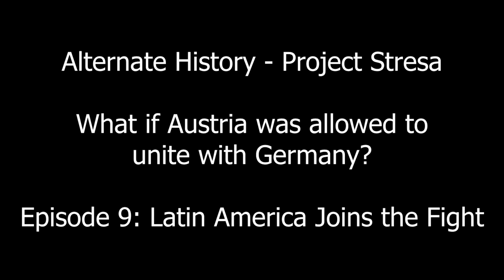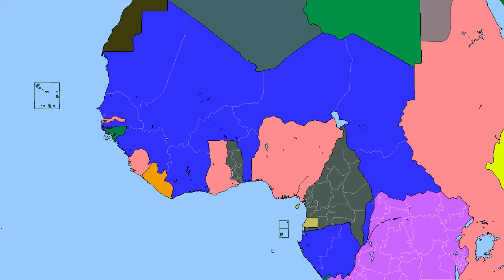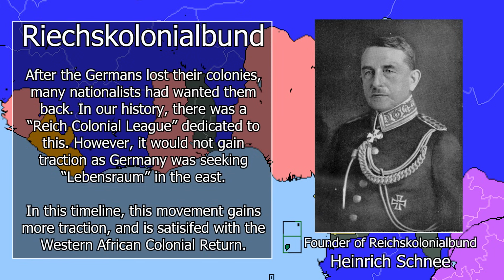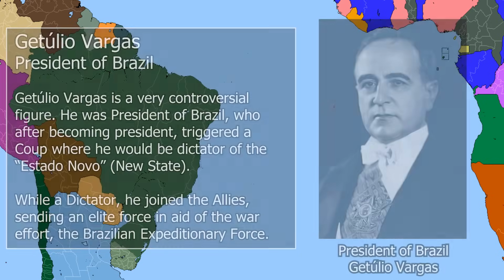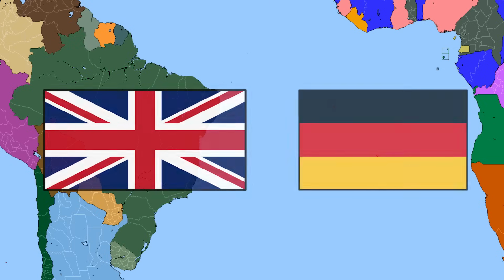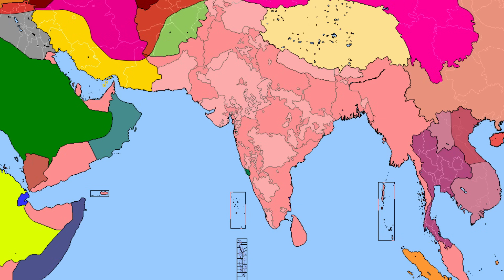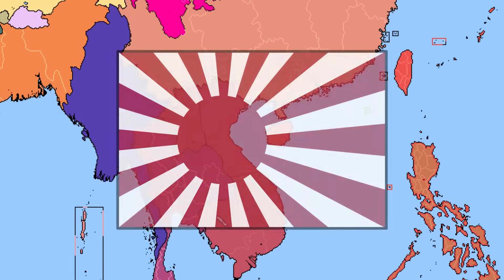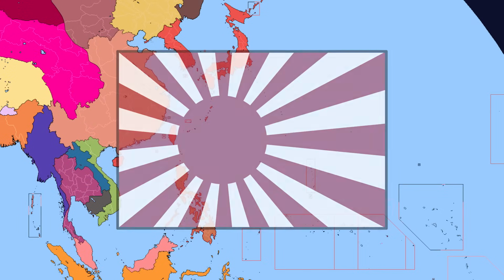What if Brazil joined the Axis in 1943? - Project Stresa Episode 9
In this Alternate History with A point of divergence in 1919, Austria being admitted into Germany, has caused a cascade of effects that has led to a significantly different world war two than our timeline. The Stresa front that Italy had attempted to create in our timeline has manifested in a different way in this alternate history, creating a Latin Axis with France and Italy. In response, the Weimar Germans and British Empire create the Saxon Allies.

With the Edwardian Rival Government established by the Americans, the Latin Axis have their main political weapon primed against the United Kingdom. Sowing seeds of discontent through propaganda, the Latin Axis only needs to destroy the Economy of the British before the next phase of their attack...

However, their plan is not yet complete. They still need to eliminate the last supply line of the British to the rest of their empire; The South Atlantic Ocean.

In episode 9 of Project Stresa, we witness Britain's further collapse as the Americans sway the Brazilians to join the Latin Axis

FAQ:
Q: What programs do you use to create these videos?
A: I use QBam as a base map with references linked below, create scenes with Photoshop, use the assets in After effects to animate them and add the finishing touches with Premiere Pro!

Credits:
"Compilation of QBAM Historical Maps" - Public Google Doc, Various

Video by LoreDad
Alternate Russian Fascist Party flag by CrazyCubRules (hashtag) 7656 on Discord
Edwardian Empire, all other Alternate History Flags by Francesthedoomer (hashtag) 3408 on Discord

Chapters:
00:00 - Intro
01:21 - Third Phase of the Atlantic War
03:04- The War comes to Latin America
05:36 - The Indian Revolution
07:15 - The Japanese - British Strain
08:57 - Outro: We Shall Never Surrender